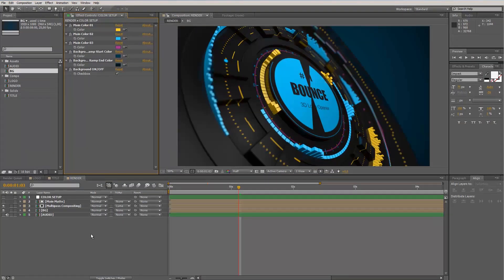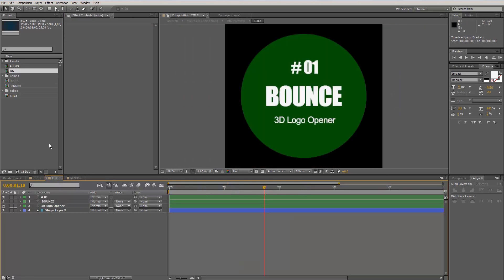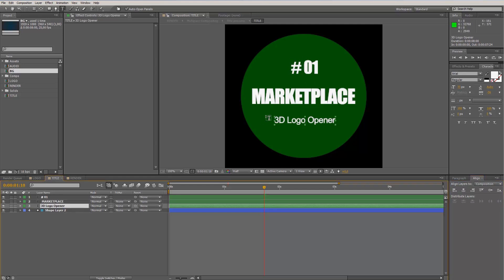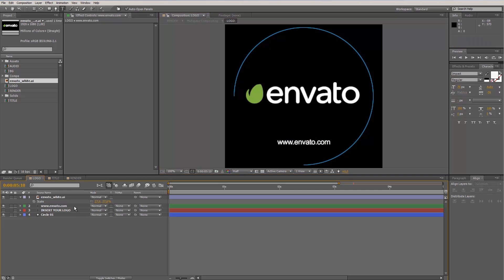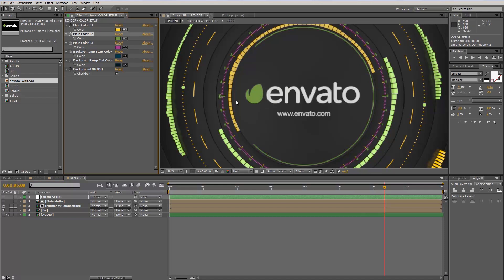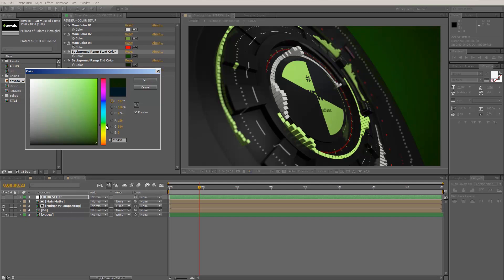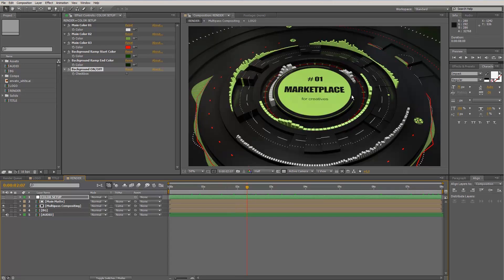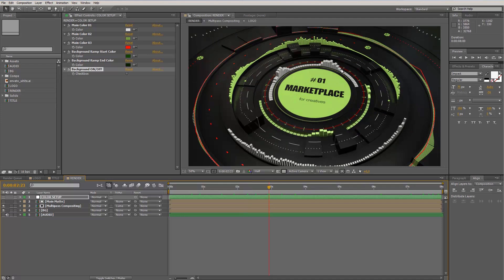BOUNCE 3D Logo Opener Customization - After Effects Tutorial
This tutorial shows how to customize the BOUNCE - 3D Logo Opener After Effects template.

A short, fast, powerful, impressive and abstract, 3D dubstep logo opener.

Just drag in your logo, edit your titles, change colors and render. The project was created with a 3D application and is partly pre-rendered.

NOTE: Please be aware that you are not able to change any of the 3D elments or textures in the animation – you can edit titles, add your logo or text and edit all colors!

If you need help, I offer customization services for this template!

Features

- Edit texts/titles
- Change fonts
- Add your logo
- Change all colors through color control panels
- Transparent background render option built in
- Audio is not included in the download – you can get it from soundmatchaudio at audiojungle

Technical Details

- FullHD resolution
- 8 seconds duration
- NO PLUGINS required
- 3D elements are prerendered
- Works with CS5 and above

Weblinks